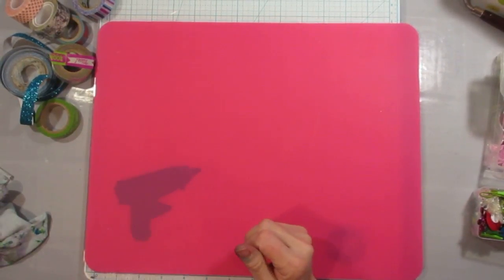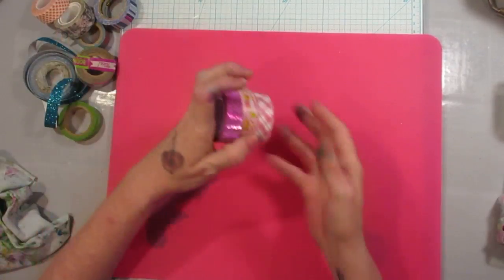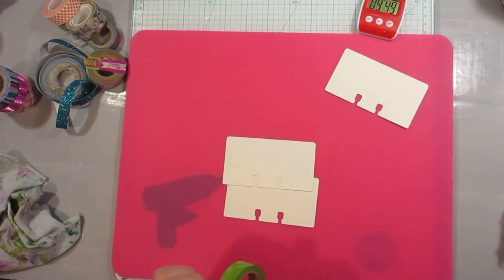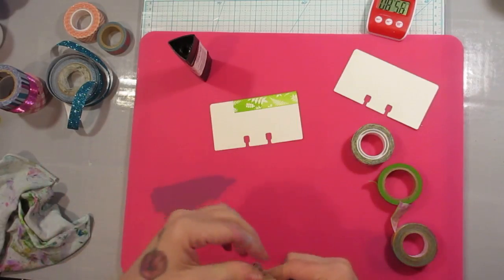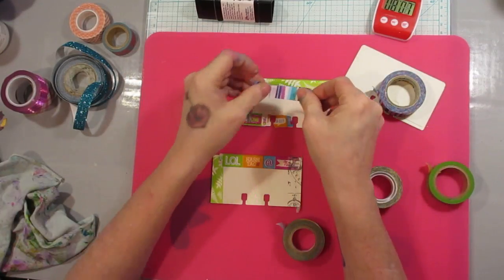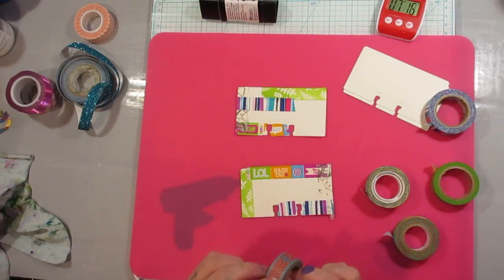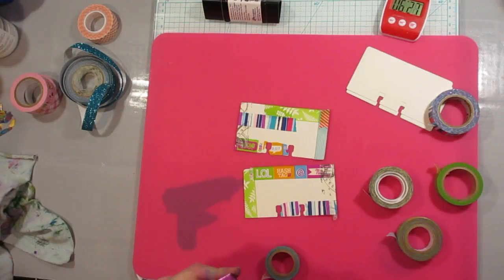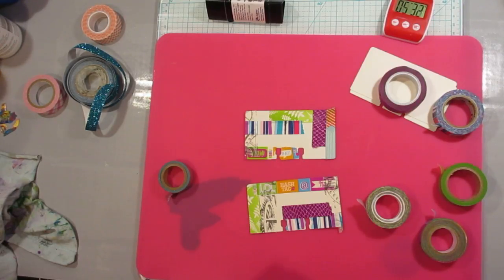Screw It & Do it! Washi Tape Backgrounds!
Screw it & Do it! !0 minute, Bare minimum Art! If you dont have the time for big projects or big messes everyday but you want to do some sort of creating, then choose to work on a small project for just 10 minutes minimum each day to help relax you and feel creative.

I am out of work due to my Crohns disease and could really use the help. If you can't donate, please share this link on your FB, Twitter or your YouTube channel,  sharing is caring!